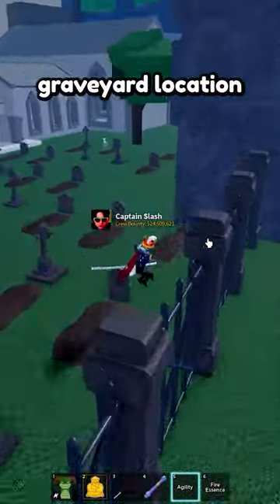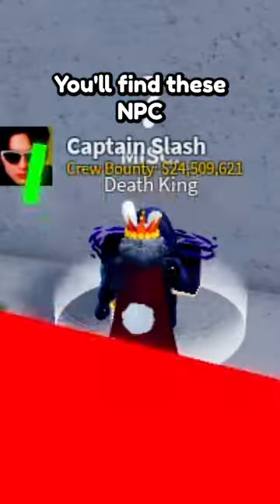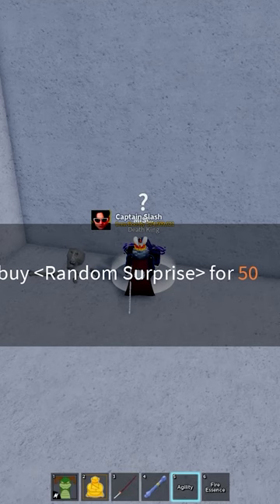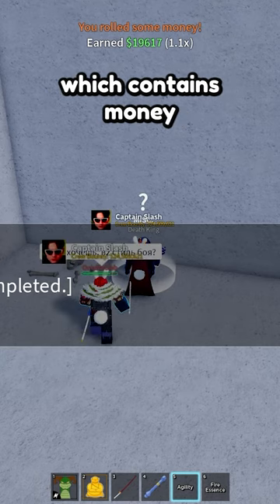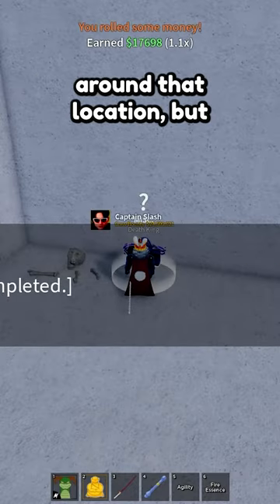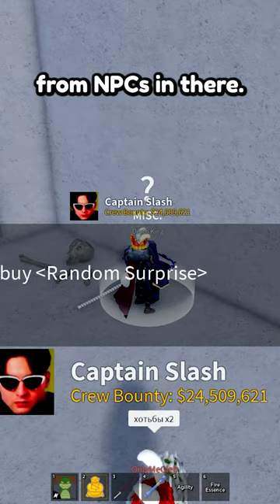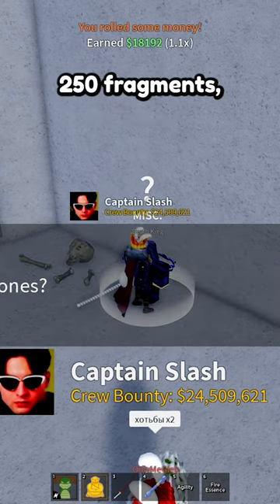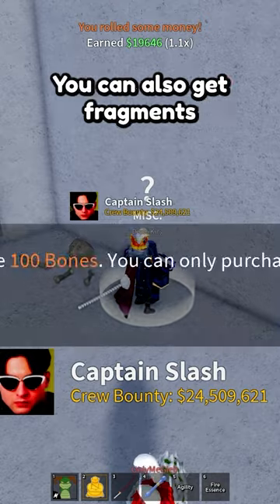How to get FRAGMENTS FAST and EASY in Blox Fruits Roblox? Fastest way to get fragments 2, 3 seas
Want to know how to get fragments fast and farm it easy in Blox Fruits Roblox? In this guide I will show you how you can farm fragments and the fastest method of getting it. You can grind fragments at the 2nd and the third sea in Blox Fruits, you have so many ways to how to get fragment for free without any hacks or scripts. By doing raids, sea beast killing and other diferent and interesting methods.
For what you need fragments? First you can awaken fruits with fragments and upgrade your skills, also you can buy race reroll for free, enhancement haki colors, stat reset and other things, so fragment the most valuable curency in the Blox Fruits Game.

👇Whatch next:👇

How to awaken race v2, v3 in Blox Fruits! Race Awakening GUIDE for Beginners. Mink, Human, Fish, Sky

All NEW VALID CODES Blox Fruits Roblox! (Free money, stat refund, 2x XP boost, title) December 2022

4 WAYS How to get MONEY FAST in Blox Fruits 1st sea! Beginners beli farm guide 2022 Roblox!

How to get Observation Haki FAST in Blox Fruits Roblox? How to get saber? Beginners guide 1st sea.